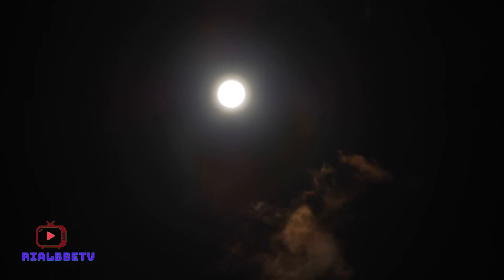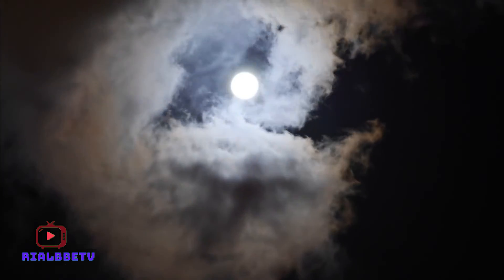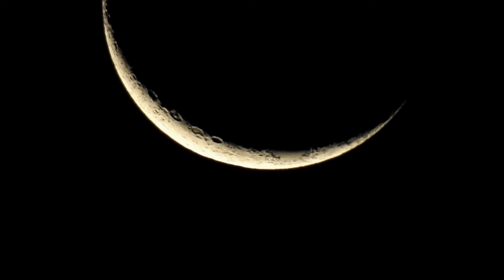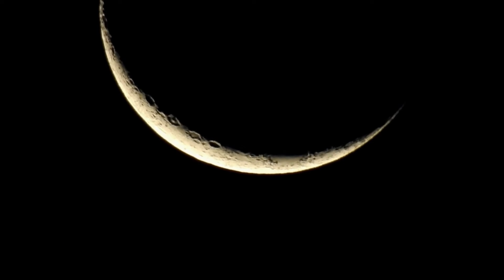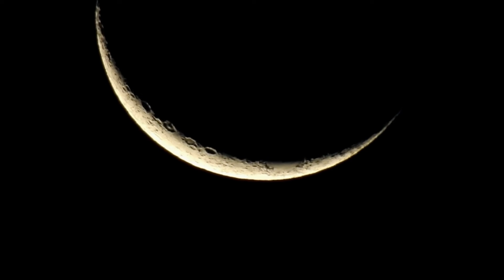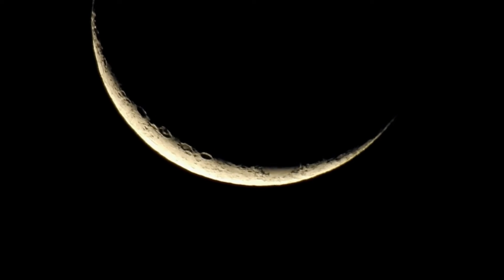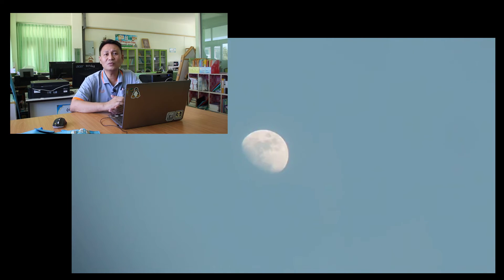Science is cool - Phases of the moon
Why do the moon sometimes appear during day time?

Today, we will answer that question here in Science is cool.

All materials used in this video are been credited at the end credits.

Gadgets
1. Camera
      Samsung WB250F (Compac DSLR) with 4-72mm Samsung lens
      Sony Xperia M (C2005)
      Generic Video Camera with night vision
2. Tripad (1 Small & 1 Medium Tall)
3. Microphone
      Cande wired lapel mic
      Superadd wireless lapel mic  (x2)
4. Tripod / Stand
      3-Axis Handheld Gimbal Model H4
      Yunteng 4.5 feet tripod
5. Laptop
         Multiple Boot Operating System: Pop OS / Ubuntu, Linux Mint & Manjaro

FREE AND OPEN SOURCE SOFTWARE THAT I USE:
🌐 Brave Browser -